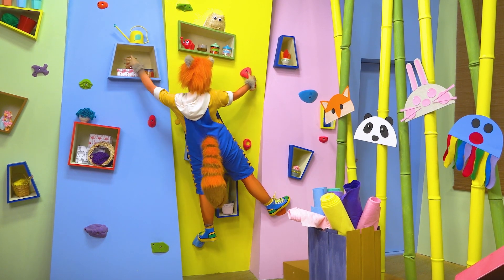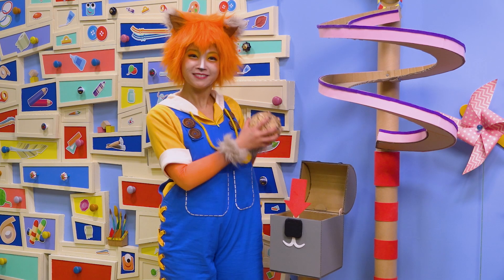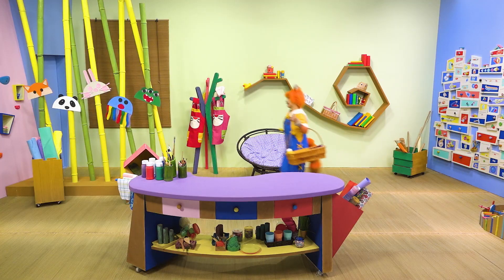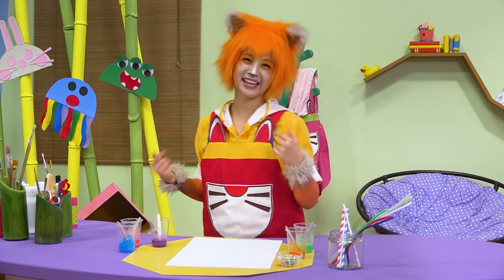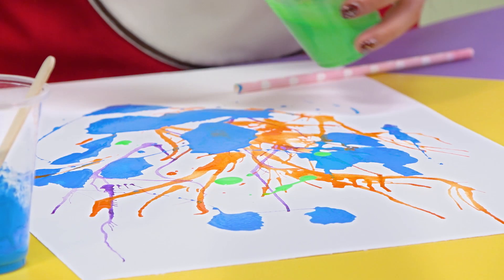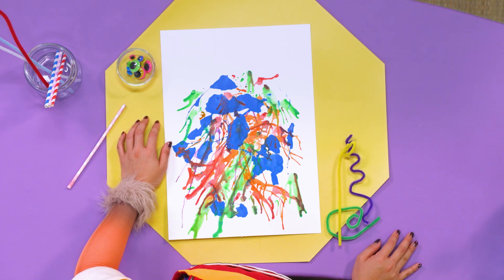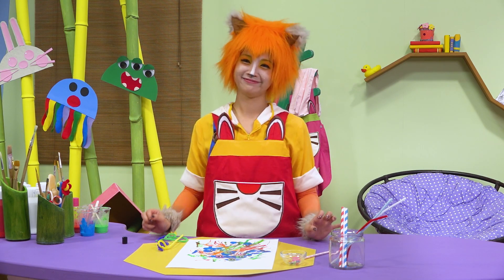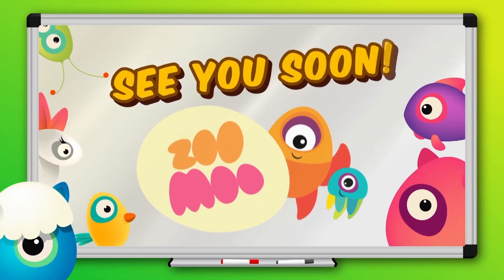Kooki's Crafty Show | Beware the Monster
Kooki blow paints a funny looking monster.